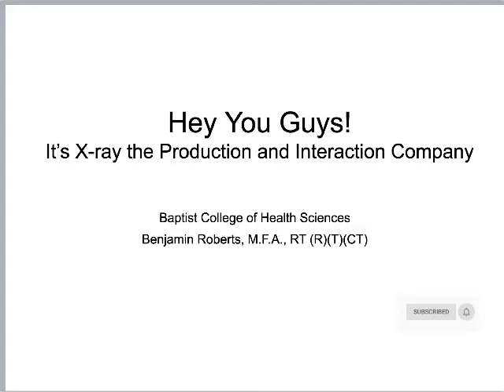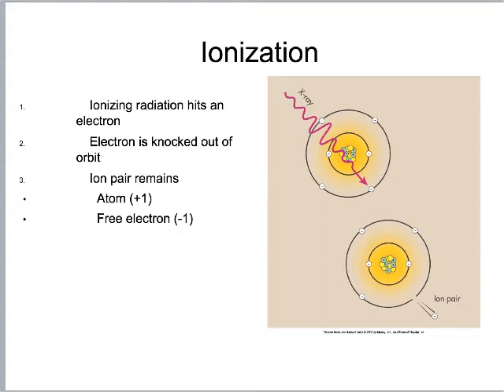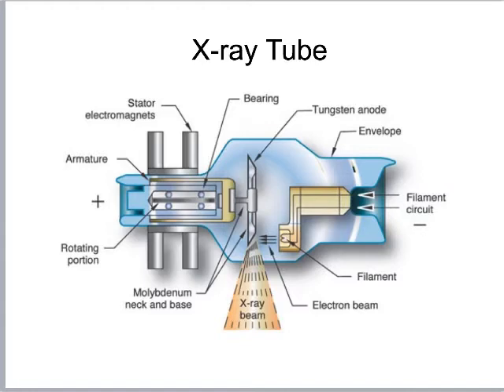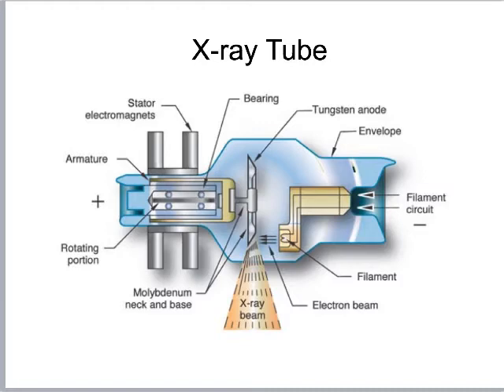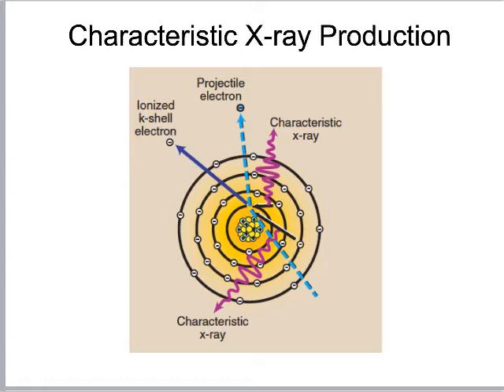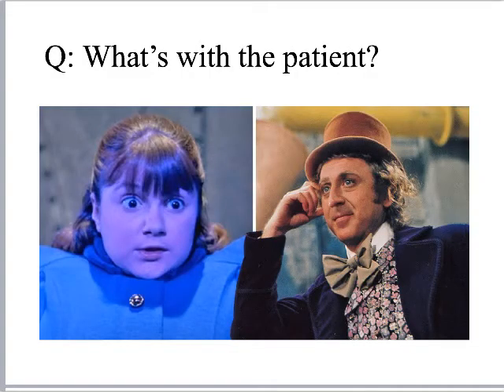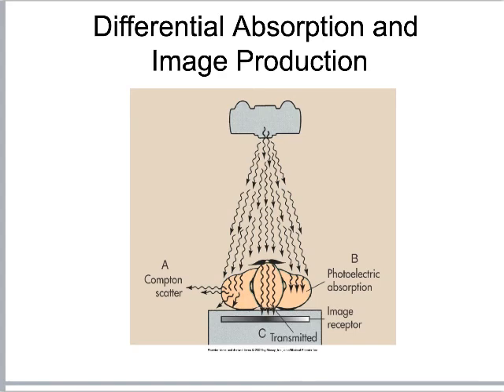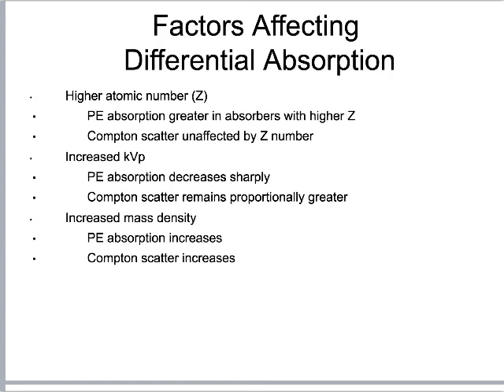CT x-ray interactions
RAD 481 - X-ray interactions in the tube and the patient for computed technology. Bremsstrahlung, characteristic, Compton, and photoelectric. Brief discussion of differential absorption.